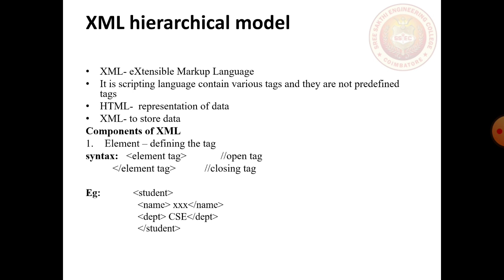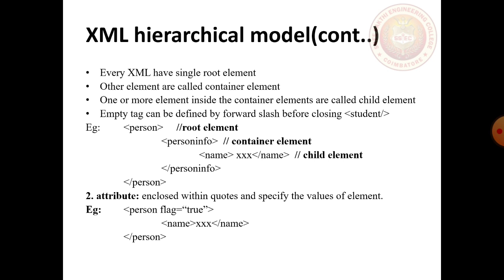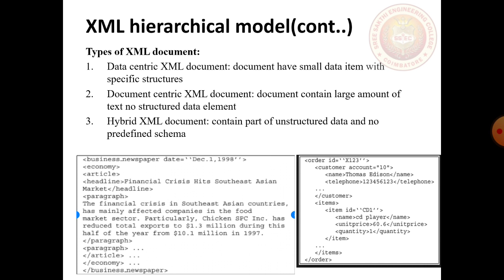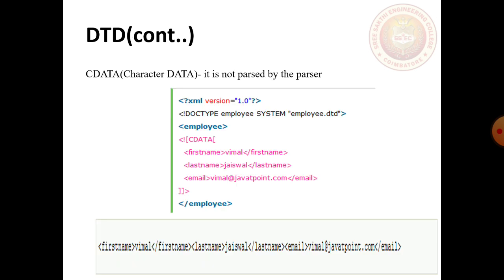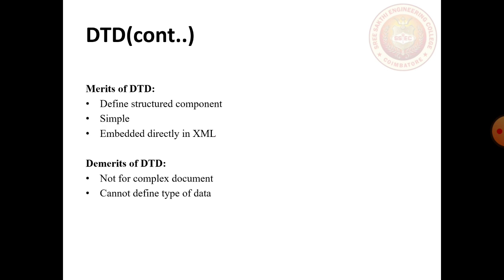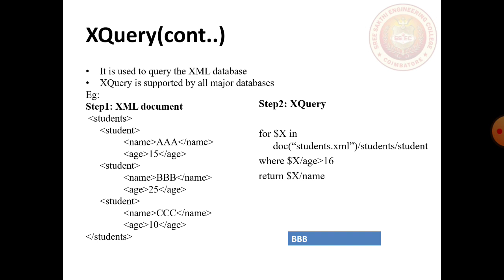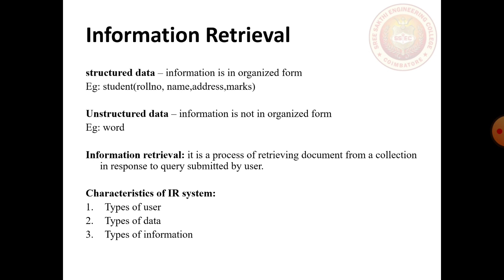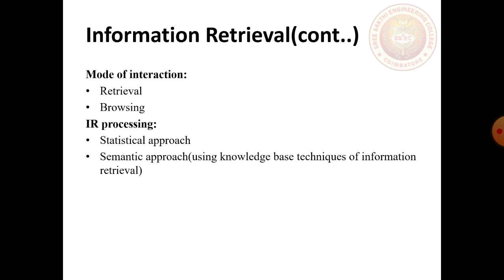XML HIERARCHICAL MODEL